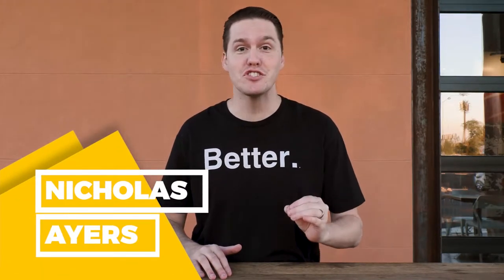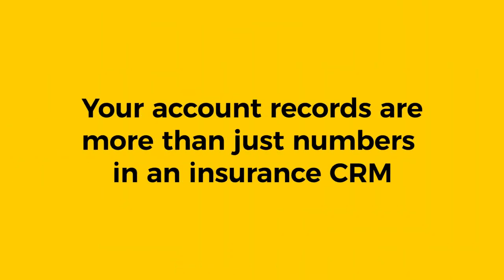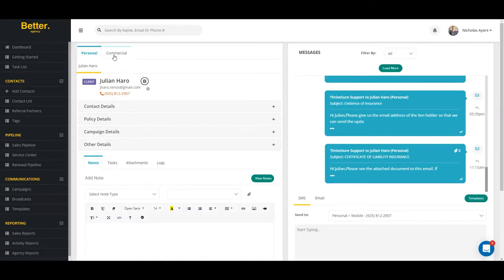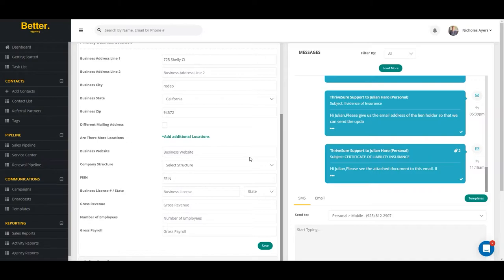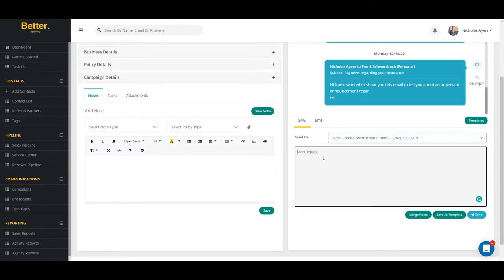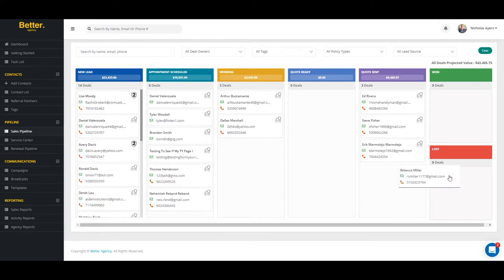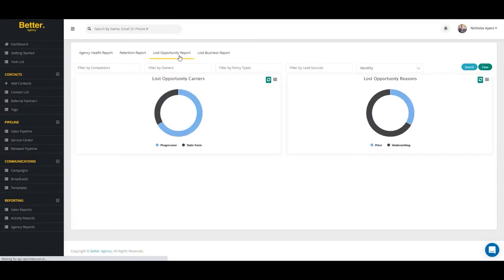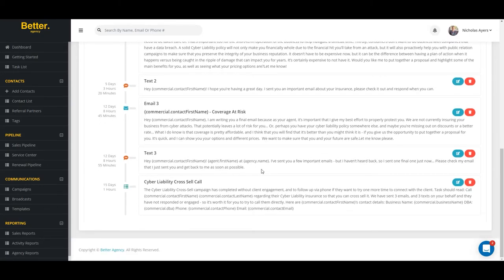Commercial Insurance Automation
Commercial Insurance Automation is now available in Better Agency.